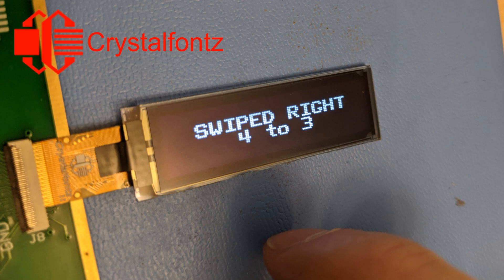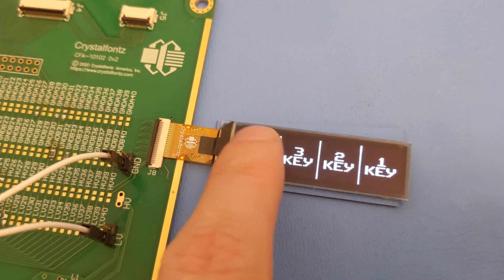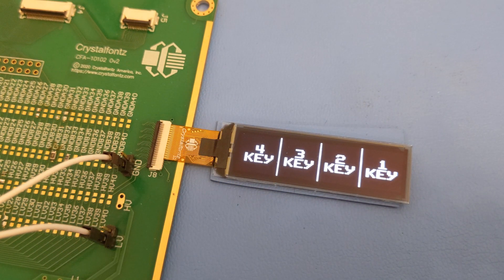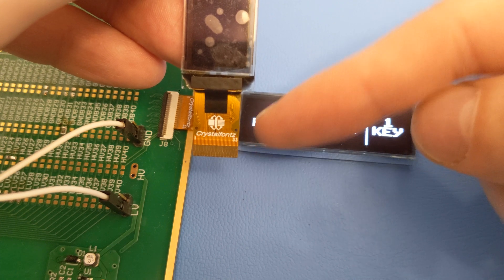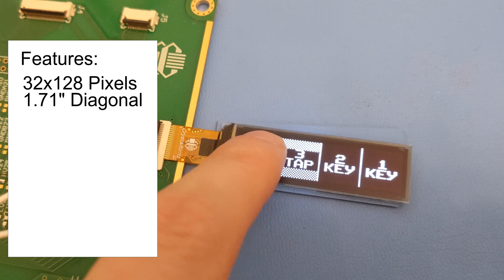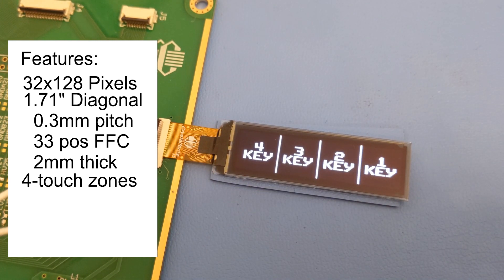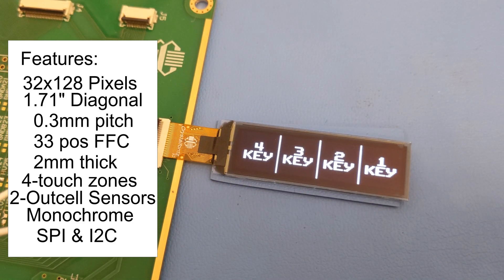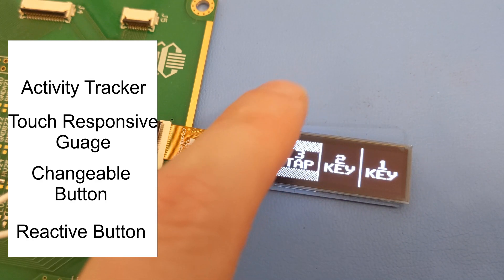1.71" In-Cell Touchscreen Monochrome OLED Display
Today we're showcasing our 1.71" In-Cell Touchscreen Monochrome OLED Display, part number CFAL32128A0-0171B-WC.
You can find all the technical details, specs, demo code and, pricing